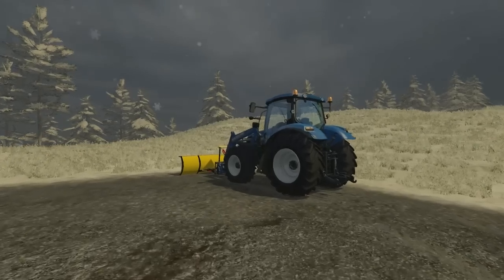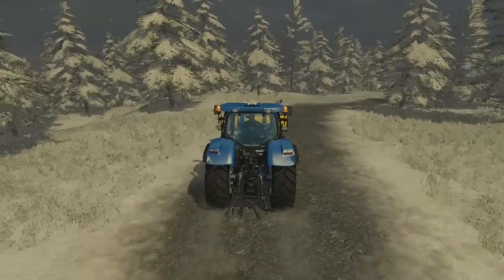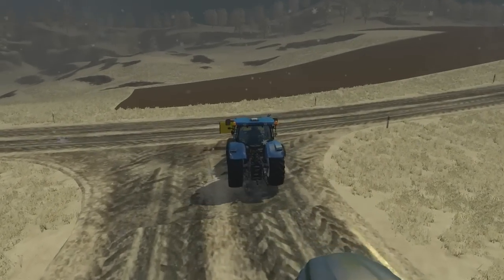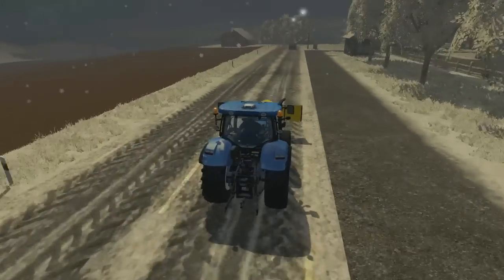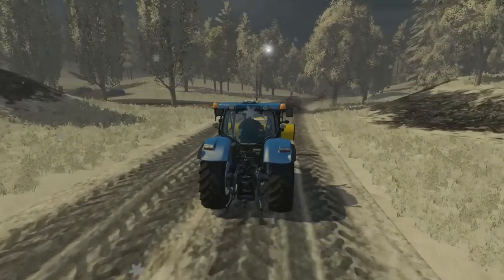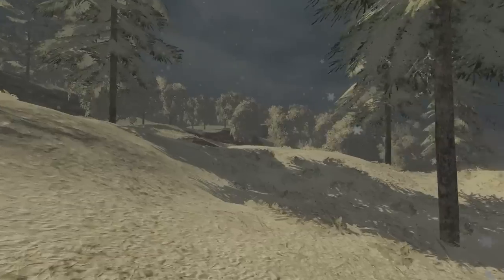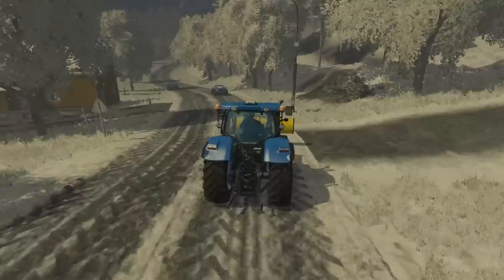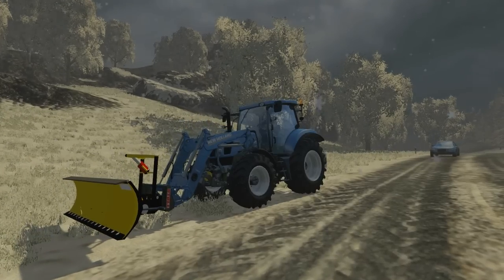Bjornholm Snow Map in Farming Simulator 2015 Winter Snow Mod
Another winter snow map mod in Farming Simulator 2015 this time with snow on the trees and roads!

A big thank you to all the authors: GIANTS, Eribus and LeChatNoirCynique